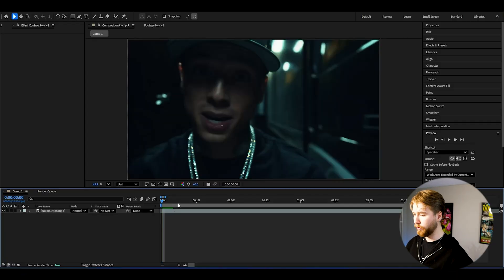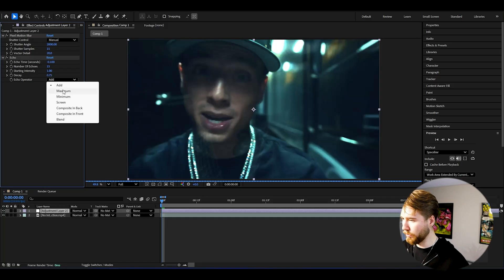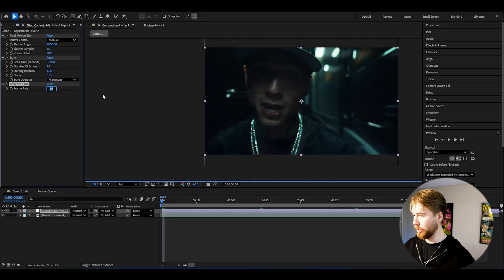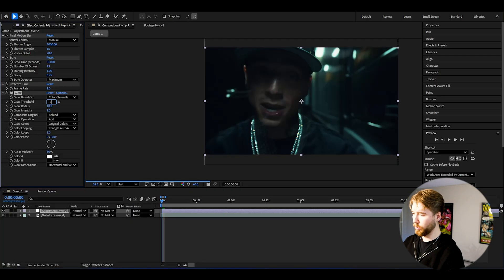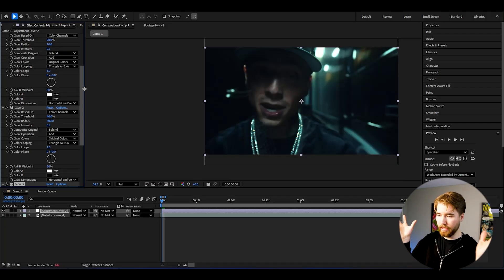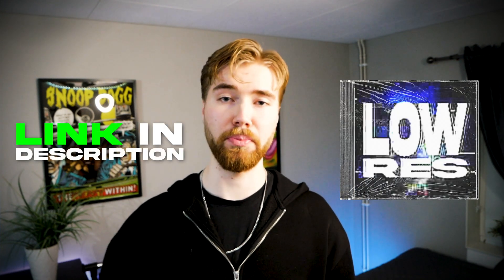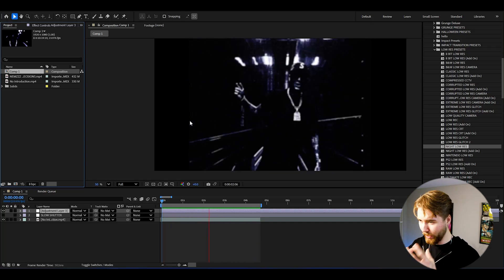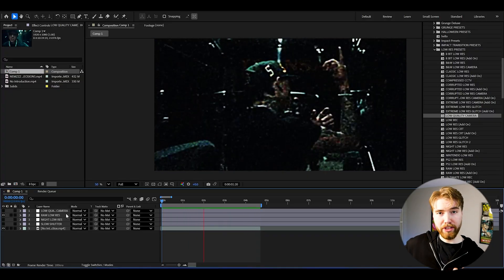How to Create the SLOW SHUTTER EFFECT in After Effects (NO PLUGINS)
Today I’m showing you How To Create the SLOW SHUTTER EFFECT in After Effects. Perfect for Music Videos!

00:00 Crazy Preview
00:40 SLOW SHUTTER EFFECT (NO PLUGINS)